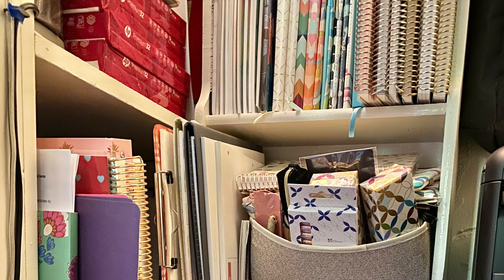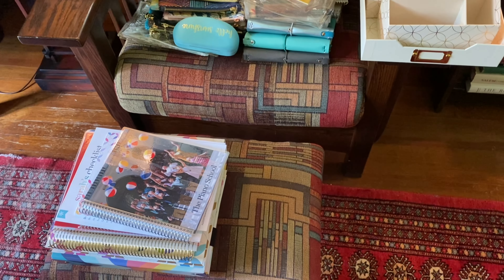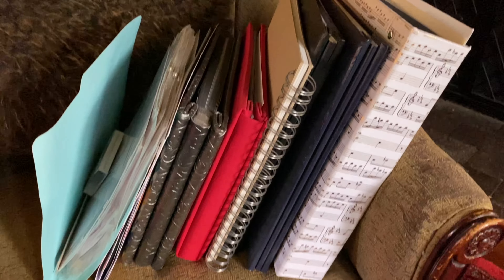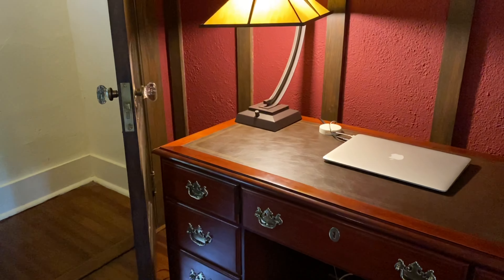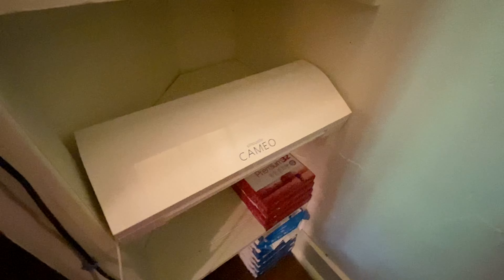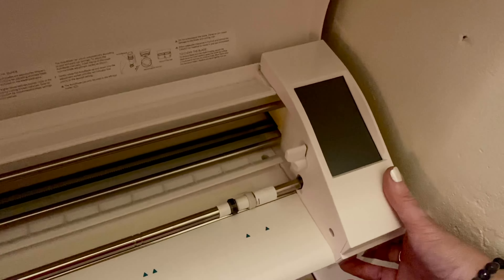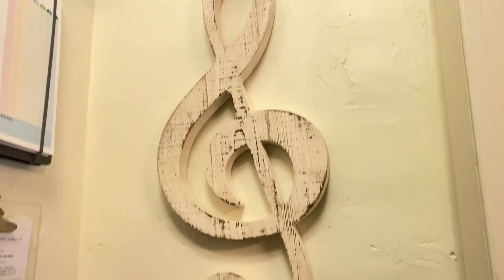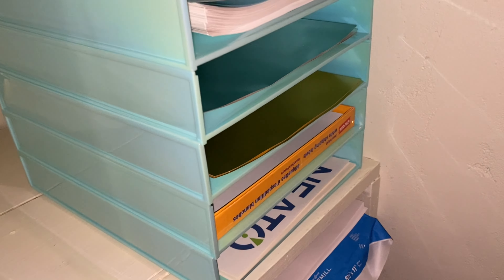BEFORE & AFTER! | Overhauling my Home Office Space!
I absolutely love Before/After projects! I hope you will have fun joining me as I overhaul my home office/teaching studio. It took me 8 hours, and I was exhausted afterward, but it was so worth it!

The Bluebell scented cleaner by Mrs. Meyers came from Grove Collaborative.

Milrose Notes: MilroseNotes.com
Use CODE: